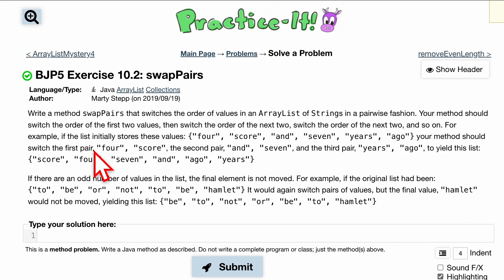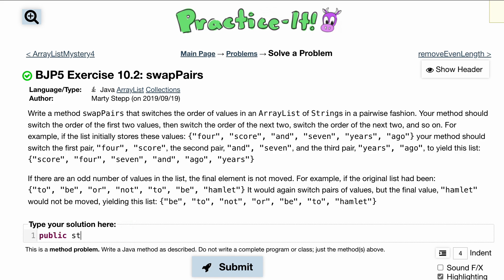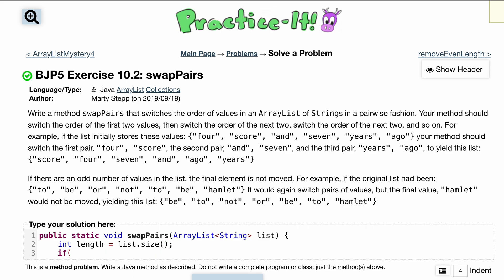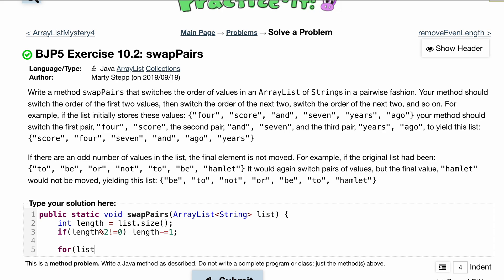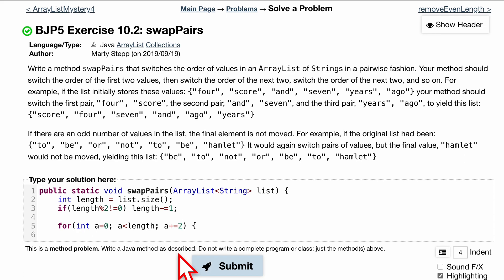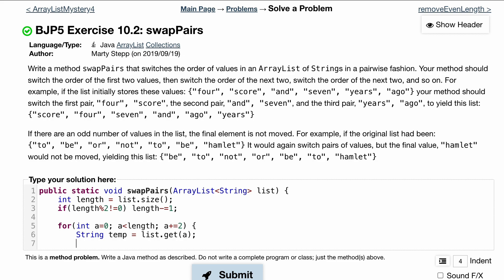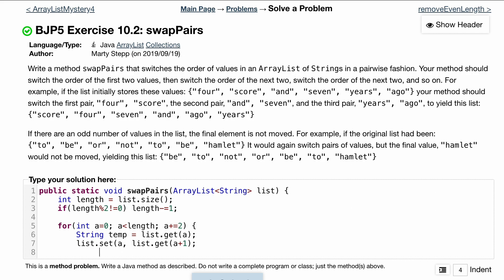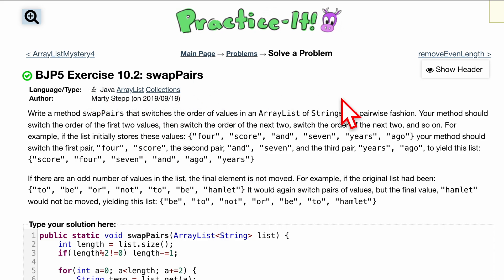Java Practice It | Exercise 10.2: swapPairs | ArrayList, collections, array list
Question:
Write a method swapPairs that switches the order of values in an ArrayList of Strings in a pairwise fashion. Your method should switch the order of the first two values, then switch the order of the next two, switch the order of the next two, and so on. For example, if the list initially stores these values: {"four", "score", "and", "seven", "years", "ago"} your method should switch the first pair, "four", "score", the second pair, "and", "seven", and the third pair, "years", "ago", to yield this list: {"score", "four", "seven", "and", "ago", "years"}

If there are an odd number of values in the list, the final element is not moved. For example, if the original list had been: {"to", "be", "or", "not", "to", "be", "hamlet"} It would again switch pairs of values, but the final value, "hamlet" would not be moved, yielding this list: {"be", "to", "not", "or", "be", "to", "hamlet"}